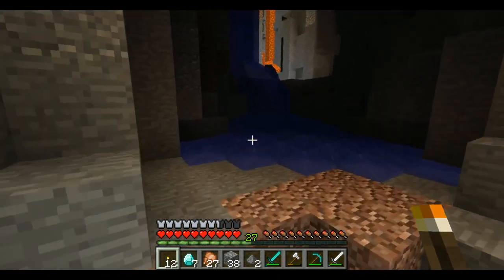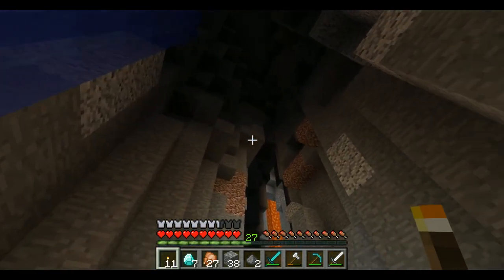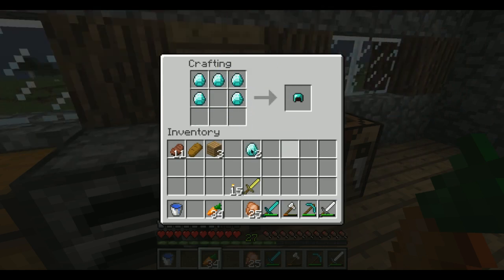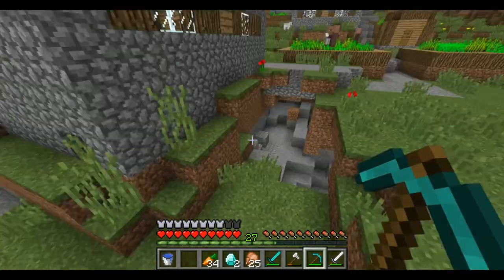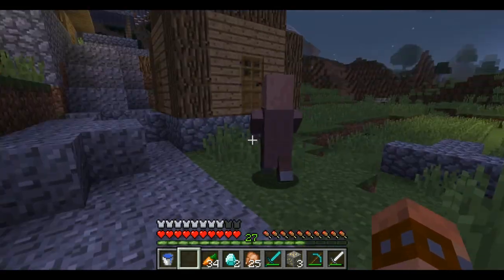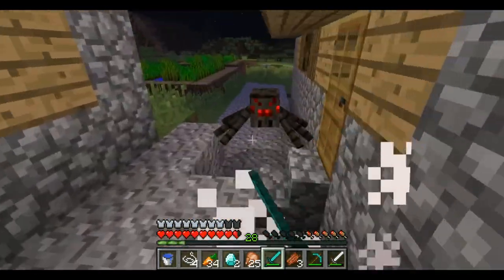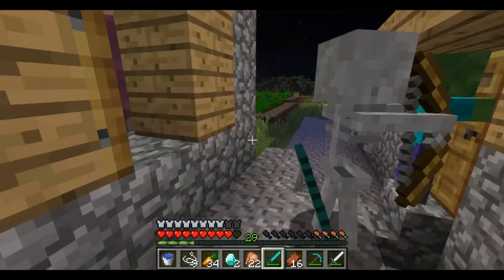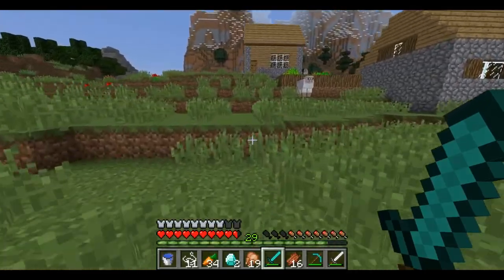Minecraft | "DEFEND THE VILLAGE!" | Minecraft Survival Part 24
Minecraft + Clash Of Clans Come Together In This Minecraft Server! DEFEND OUR MINECRAFT VILLAGE!

Want To Send Me Stuff!? Here Is My Address:
MasterOv
Unit 2 Calcote Farm
Coate, Devizes
SN103LP